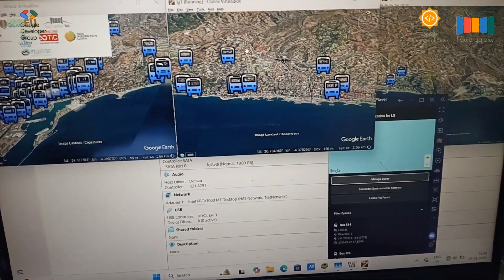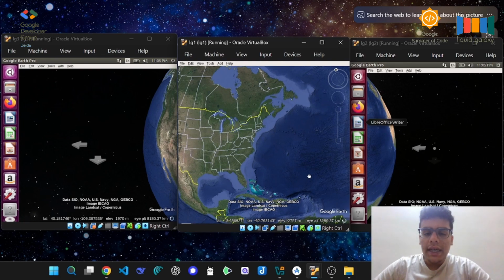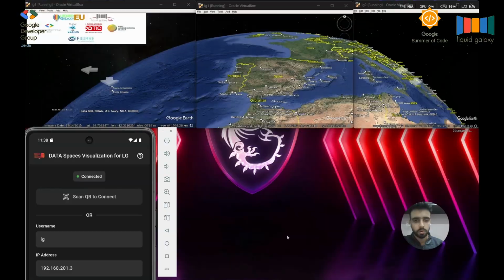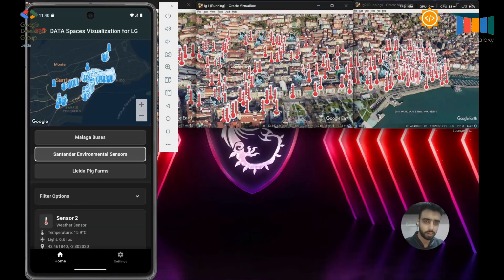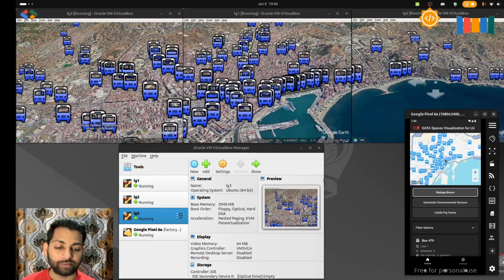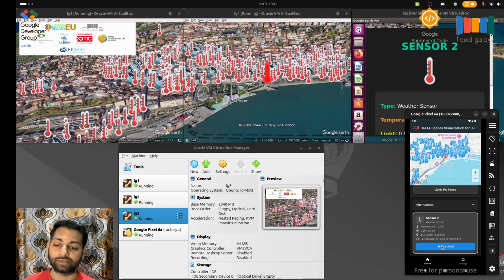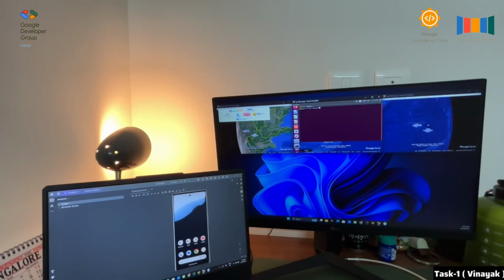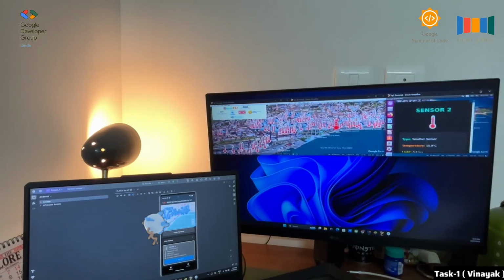Liquid Galaxy Virtual Installations Task 1 for GSoC 2026 Pack 5/7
Here you can watch the 5th pack of virtual Liquid Galaxy rigs installed by the contributors of the Liquid Galaxy community looking for GSoC 2026.